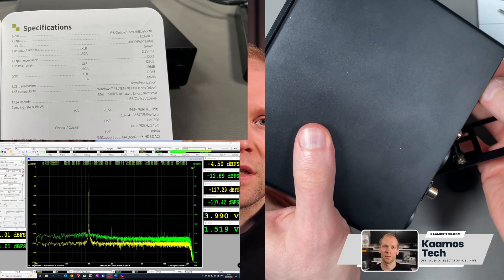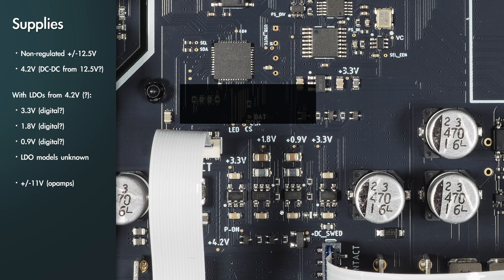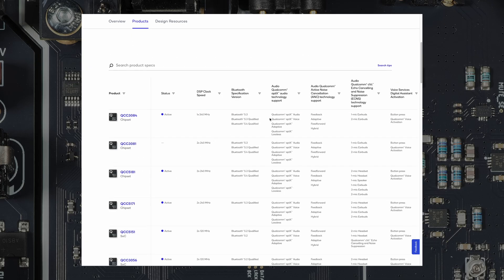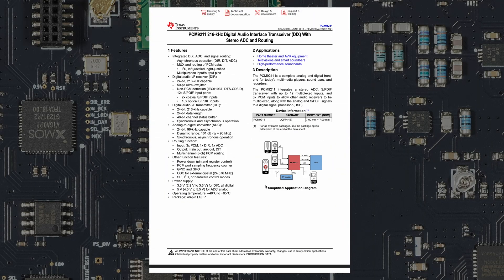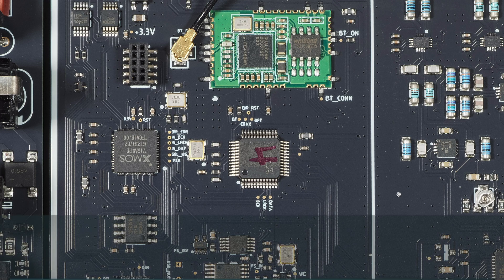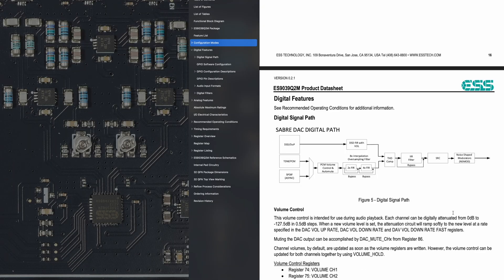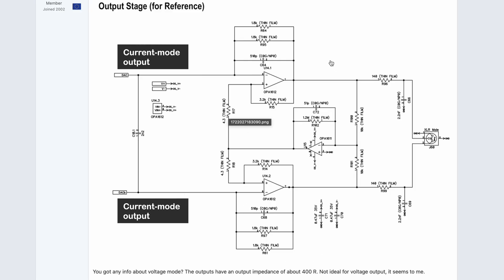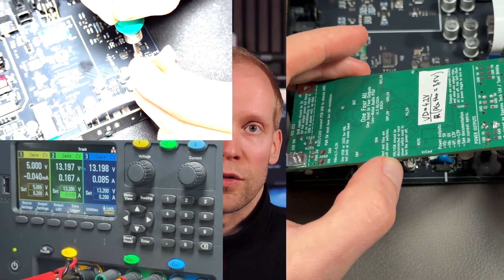S.M.S.L D-6s DAC Teardown Pt.2: PCB Details and Main Components.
We continue diving into deeper in the power supplies with the power hierarchy and main components used. PCB is looked into in more detail with main components listed, like the microcontrollers, memories, and USB ICs. Finally, we have a look into the DAC, its output stage, opamps, and reference.

0:00 Intro
0:22 Power delivery
3:11 Inputs
6:15 USB - audio and data?
7:06 Clocking
7:44 DAC - IC, output stage, references